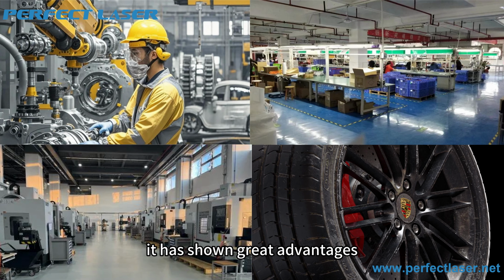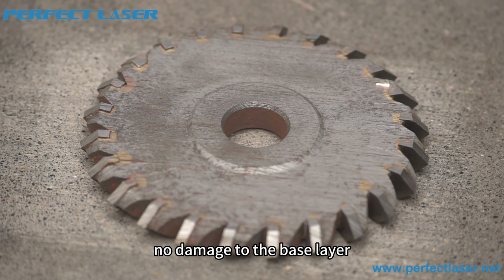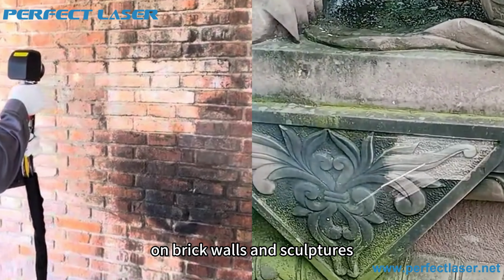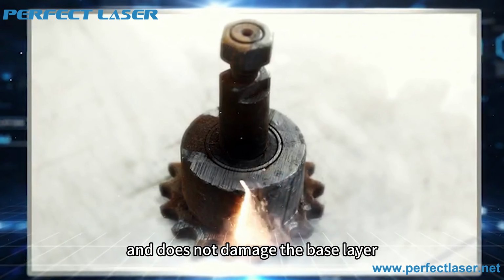Laser Rust Removal Machine for rust removal on different objects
The working principle of laser rust removal is based on the interaction between a high-power laser beam and the metal surface, using the high-temperature energy of the laser to remove the rust on the surface. The core process is to heat the surface rust or oxide to a high temperature through the laser, causing it to evaporate, burst or peel off, thereby achieving the rust removal effect. The laser beam can accurately control the irradiation position, intensity and time, and can treat specific areas without damaging the substrate, avoiding problems such as scratches and wear that are easy to occur in traditional methods.

Laser rust removal is more efficient and can quickly remove rust, especially suitable for the treatment of small areas or precision parts. Although the initial equipment investment is high, in the long run, due to its efficient and precise treatment, it may be more economical in labor costs and maintenance costs.

Compared with traditional rust removal methods, laser rust removal provides a more environmentally friendly, precise and efficient solution. Although the initial equipment investment is high, its long-term advantages make it more and more widely used in occasions requiring high-quality treatment, especially in the maintenance of precision equipment, old equipment and industry.
00:00 Introduction
00:30 Laser cleaning fragment
00:51 About Perfect Laser
01:16 Laser cleaning process
01:34 Welcome Contact US